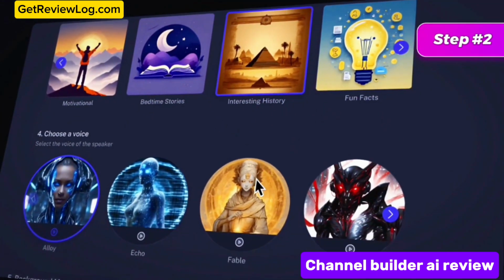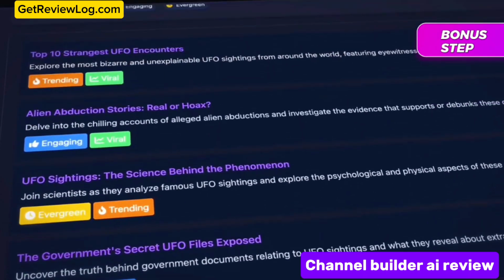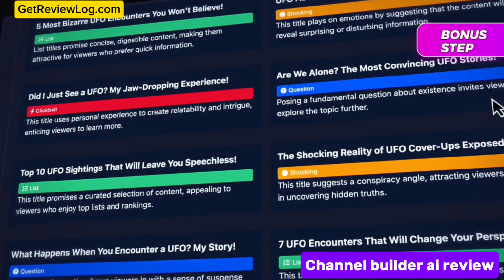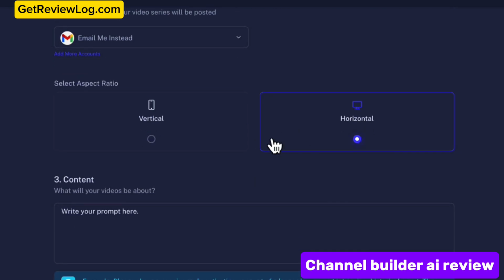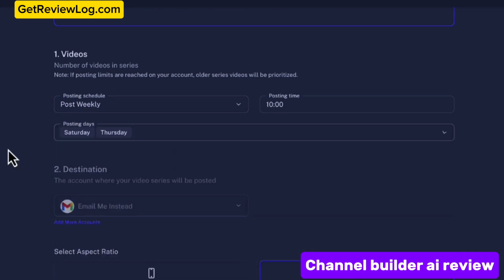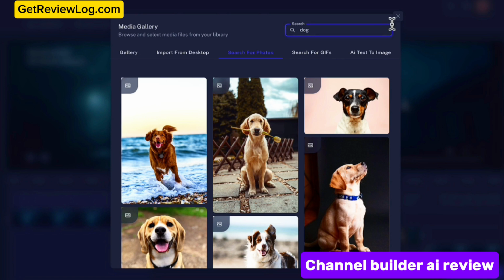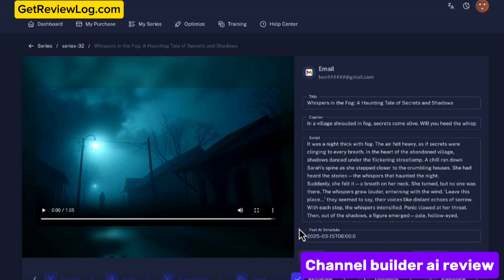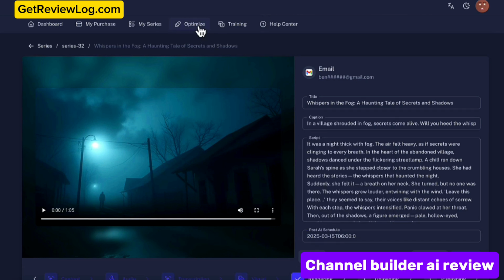ChannelBuilderAI Review 🚀 Create & Automate Faceless YouTube Channels with AI (Full Demo + Bonuses!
Discover ChannelBuilderAI, the world's first AI app suite that not only creates unique "faceless" story videos but also fully automates the creation, ranking, and growth of entire YouTube and TikTok channels — all without showing your face!
🎥 Key Features
• Grow complete faceless channels automatically with unique, high-quality videos.
• Generate original AI story scripts tailored to any niche.
• Produce ultra-realistic human voiceovers in multiple languages.
• Drag-and-drop video editing and customization with full control.
• Automatic video scheduling and posting to YouTube and TikTok.
• Create full cohesive video series based on ready-made themes: horror, motivational, kids' stories, mystery, and more.
• Sell videos and channels with full commercial rights.
🔥 Why Use ChannelBuilderAI?
• Build and automate faceless YouTube and TikTok channels without recording yourself.
• Perfect for entrepreneurs, marketers, and content creators who want passive income streams.
• Ideal for launching your own AI video agency and selling channel-building services for top dollars.
• Start creating and scaling multiple channels effortlessly.
Take Full Control Of Your Faceless Video Empire Today

Whether you're looking to build viral horror story channels like Mr. Nightmare or impactful business storytelling brands like MagnatesMedia, ChannelBuilderAI gives you everything you need to succeed — even if you’re starting from zero.
 Build Profitable Faceless YouTube & TikTok Channels 100% On Autopilot with ChannelBuilderAI
Create Viral AI Faceless Videos Without Showing Your Face or Hiring a Team
 Launch, Rank, and Grow Faceless Video Channels Effortlessly with ChannelBuilderAI
 Meet ChannelBuilderAI: The Ultimate AI App Suite for Faceless Content Domination
 Build Winning AI-Powered Story Channels Like Mr Nightmare & MagnatesMedia - Hands-Free
 Faceless Video Empire? Start & Scale Yours Fast With ChannelBuilderAI
 The 1st AI App To Fully Automate Faceless Story Channels On YouTube & TikTok
 Create, Rank & Grow Faceless Story Videos Like A Pro — No Experience Needed
 The Smartest Way To Build Faceless Video Channels in 2025 & Beyond
 Automate Your Video Traffic and Sales Engine With ChannelBuilderAI
 Say Goodbye to Expensive Video Tools – All-in-One Faceless Video Solution Is Here
 MagicFlixAI + FacelessReelAI: Build Viral Channels Without Recording A Single Clip
 Turn Stories Into Profitable YouTube & TikTok Channels — 100% AI Powered
 Discover How To Grow Authority Faceless Channels Effortlessly with ChannelBuilderAI
 Create Stunning AI Videos With Realistic Voiceovers, Captivating Stories, and Viral SEO
 AI Storytelling + Humanlike Voiceovers + Viral SEO = Faceless Channel Success
 Your Shortcut To Building Viral Faceless Video Channels Starts With ChannelBuilderAI
 All The Tools You Need To Launch Profitable AI Faceless Channels In One Place
 Build, Grow, Monetize Faceless Video Channels — The Easy, Automated Way
ChannelBuilderAI Review facelessreel
Full Channel Builder AI Review + Demo + Upgrades (OTOs) + Bonuses | ChannelBuilderAI Review
Channel Builder AI Review & Bonus: Walkthrough + Demo + OTO  Channel Builder AI Review NEW
ChannelBuilderAI Review all Features magicflixai & the deference between Each bundle
ChannelBuilderAI Review 2025 ( WATCH THIS VIDEO BEFORE BUYING!)
Channel Builder AI Details + Demo + Upgrades OTOs + Bonuses | Channel Builder AI Review
Channel Builder AI Review + OTO + Bonuses  Channel Builder AI  Channel Builder AI Review Best Deal
ChannelBuilderAI Review: Truth Exposed by Actual Real Member - Work or not
ChannelBuilderAI Review and Demo
ChannelBuilderAI OTO Review  Full Demo +Walkthroug +Links
FaceForm Review + Demo + Upgrades OTOs + Special Exclusive Bonuses
Channel Builder AI  CHANNEL BUILDER AI Review + DEMO + OTO + BONUS  Channel Builder AI Review
ChannelBuilderAI Review Don't Buy This Product!!!
ChannelBuilderAI Review
ChannelBuilderAI Review: From Blank Idea to Viral Channel in Minutes
Channel Builder AI Review: This AI Creates & Ranks Unique ‘Faceless’ AI Video Channels On Autopilot!
ChannelBuilder AI review - The ABSOLUTE BEST Way to Build a faceless Channel!
The Easiest Way To Start A Faceless YouTube Channel? ChannelBuilder AI Review
The Easiest Way To Start A Faceless YouTube Channel? | Ben Murray Reveals ChannelBuilder AI